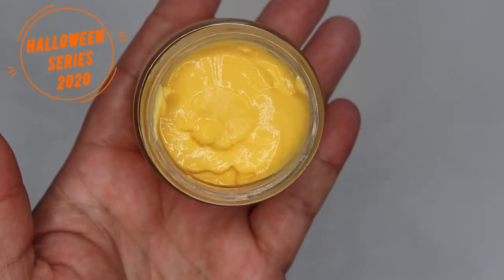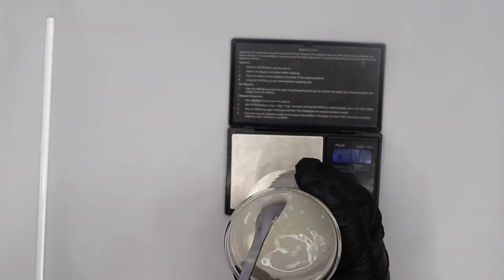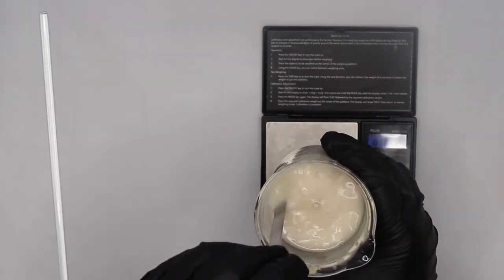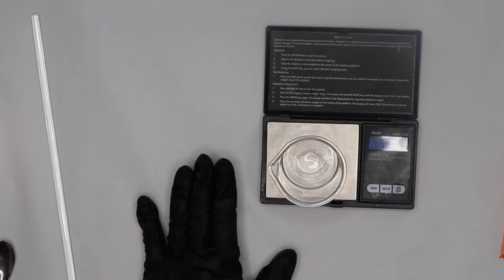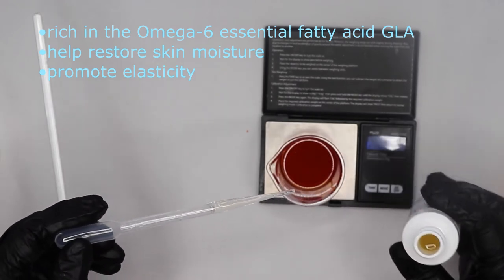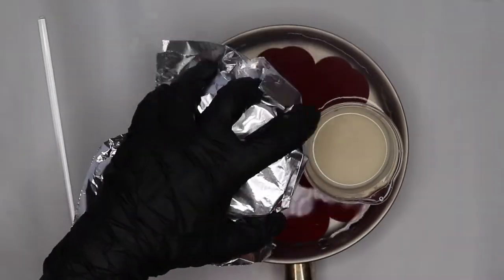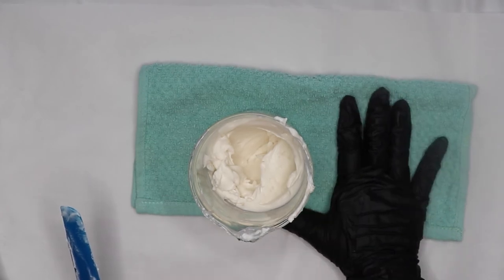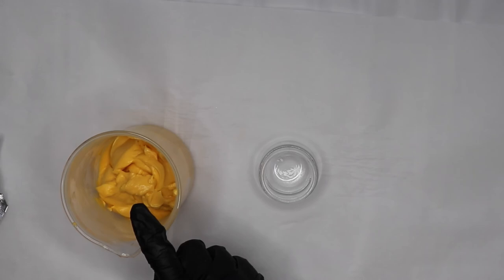🎃Pumpkin Rejuvenating Face Cream 🎃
Full of vitamins and antioxidants, this face cream will leave your skin feeling healthy

Chapters
0:00 Intro
0:10 Description
0:39 Water Phase
1:51  Oil Phase
2:21 Cooldown Phase Part A
5:59 Cooldown Phase Part B
4:17 Put it all together
5:27 Packaging

Water Phase
151.2g | 63% water
2.4g   | 1% colloidal oats
2.4g | 1% allantoin
4.8g | 2% glycerine
2.4g | 1% silk peptides

Oil Phase
12g | 5% Camellia Oil
7.2g | 3% cetyl alchohol
7.2g | 3% mango butter
12g | 5% BTMS50

Cooldown Phase Part A
1.2g | 0.50% liquid germal plus
12g | 5% Carrot Seed Oil
1.2g | 0.50% SuperScents Pumpkin
4.8g | 2% Carrot Seed Resin

Cooldown Phase Part B
9.6g | 4% Distilled Water
4.8g | 2% Panthenol
4.8g | 2% Baobab Protein
Tools and Products

Mini Mixer (this is a better one than the one I have)